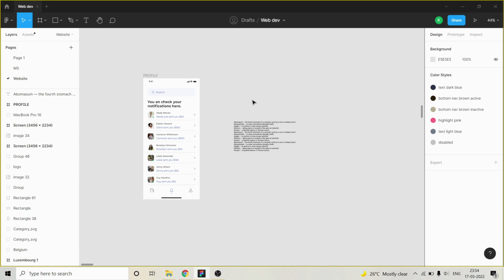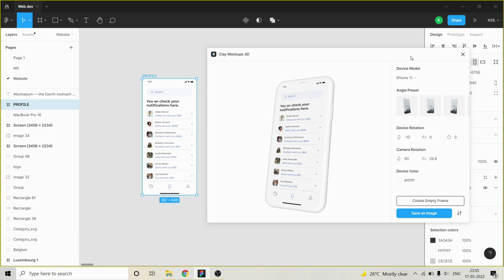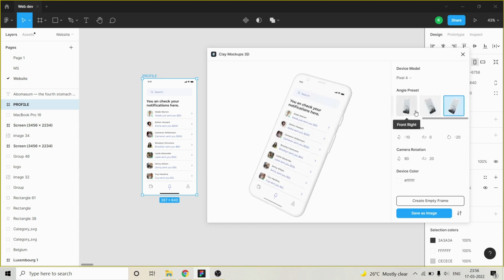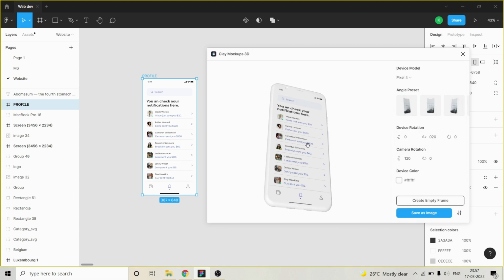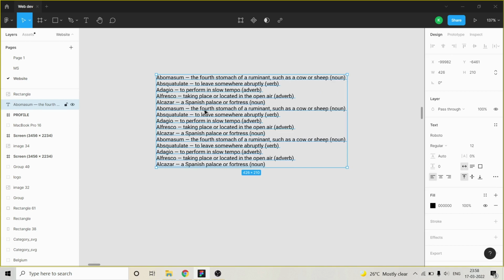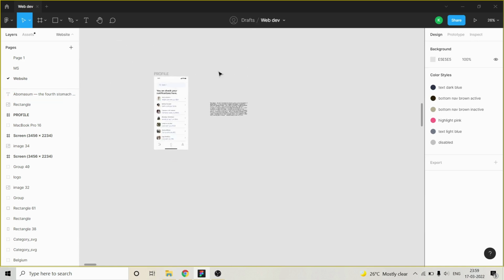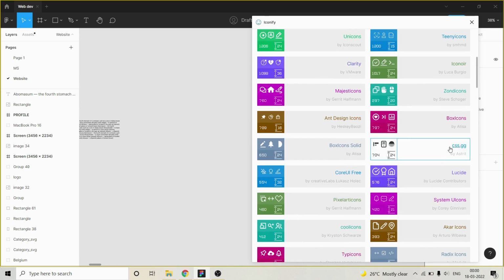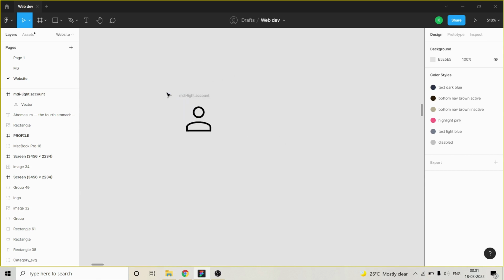Amazing Useful Figma Plugins You Need Now! | Figma Essentials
The gazing Figma plugins will make your work faster and easier, making your designs beautiful. Must watch for all UI UX Designers.